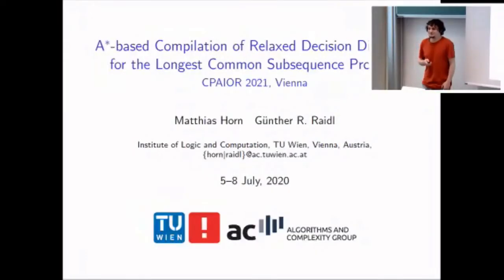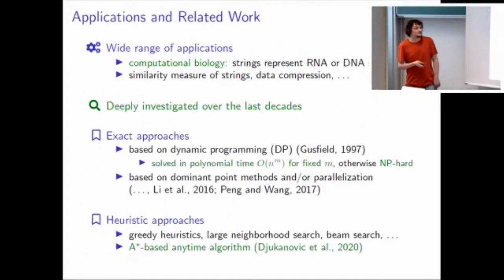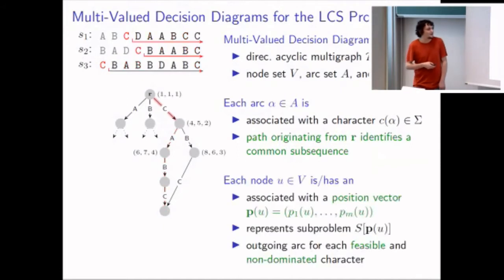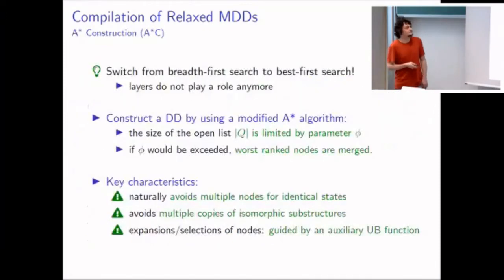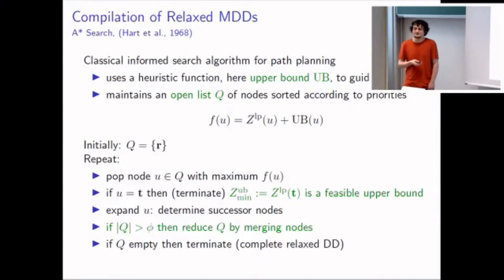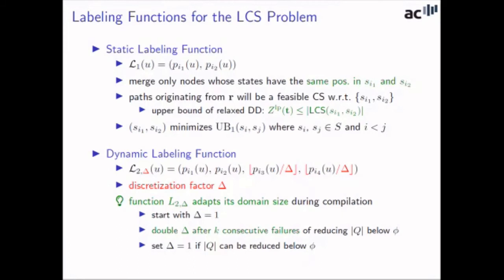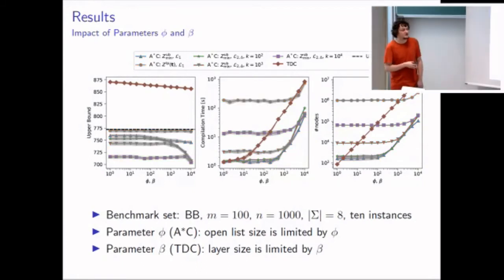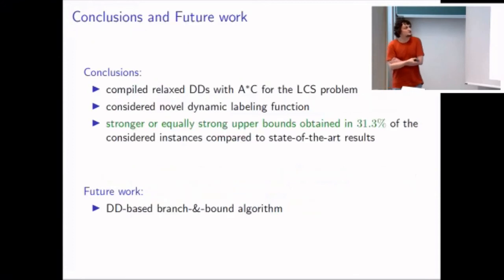A*-based Compilation of Relaxed Decision Diagrams for the Longest Common Subsequence Problem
Matthias Horn and Günther R. Raidl

Chair: Charlotte Truchet